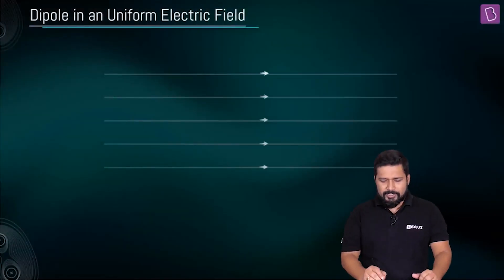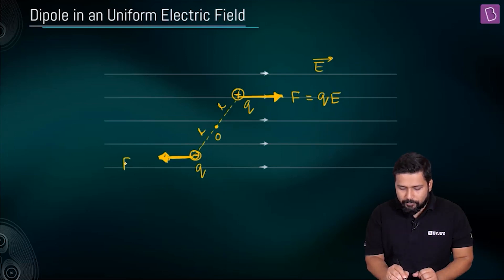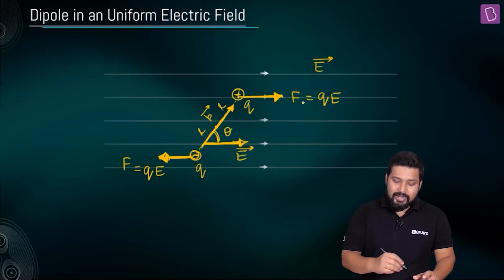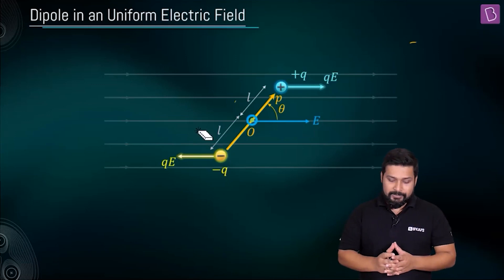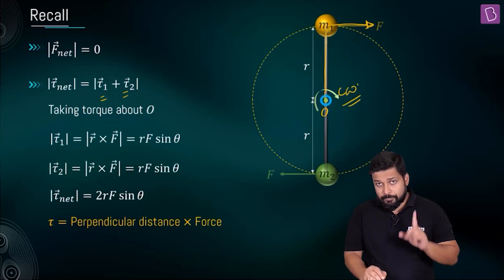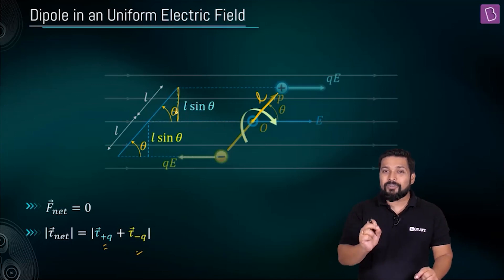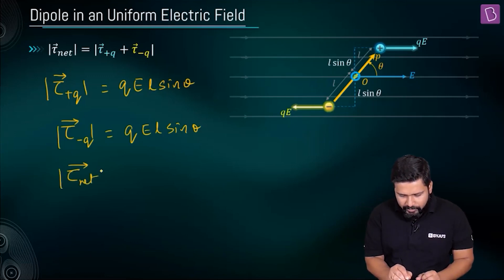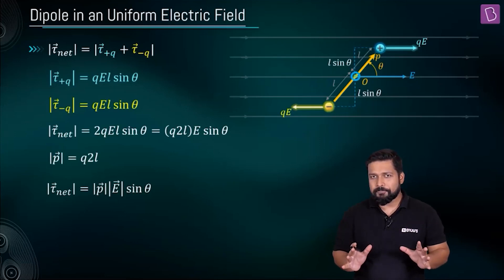Dipole in an Uniform Electric Field | PHYSICS | NEET | Concept of the Day | Mrinal Sir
What happens to a dipole in a uniform electric field? This video will help you understand the torque on an electric dipole in a uniform electric field. Keep Learning!